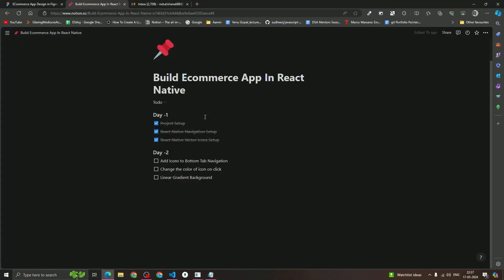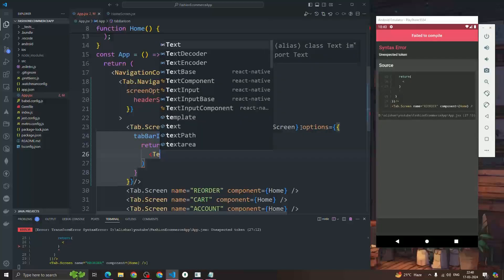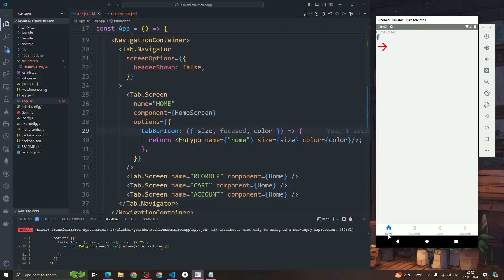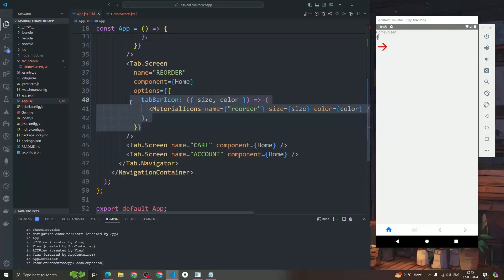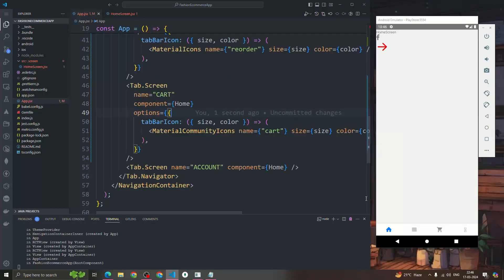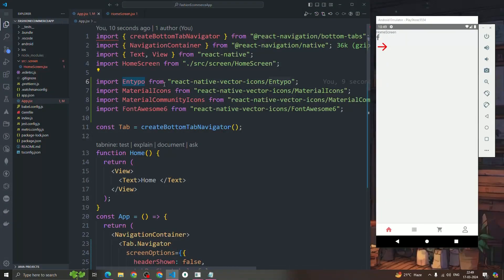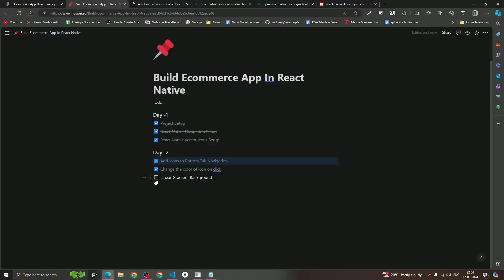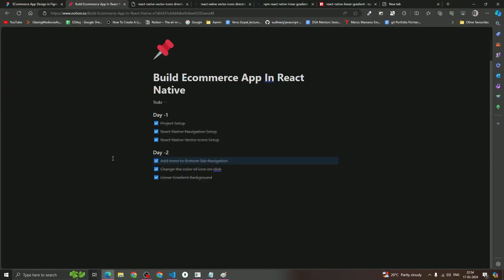Build React Native Ecommerce App| Add Icons to Bottom Tab Navigation| Add Linear Gradient Background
🚀 Welcome to the Zero Degree Coder Community!

"Create a stunning React Native Ecommerce App with a sleek bottom tab navigation featuring custom icons, providing intuitive navigation for users. Elevate the app's visual appeal by incorporating a vibrant linear gradient background, enhancing the overall user experience and ensuring a modern, engaging interface."